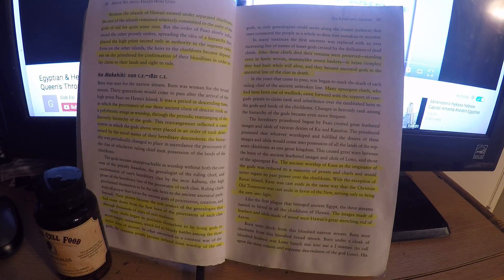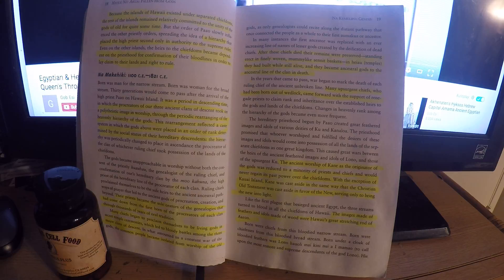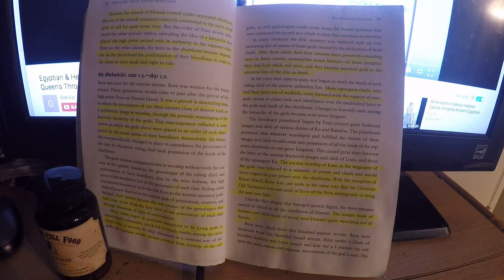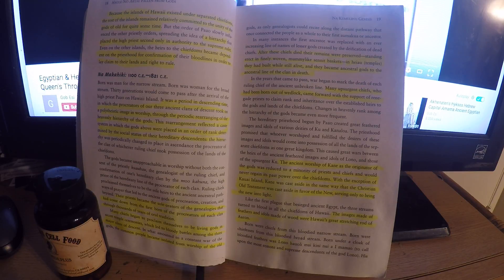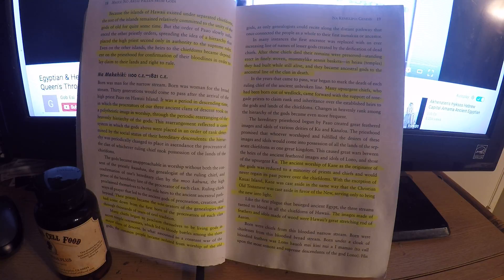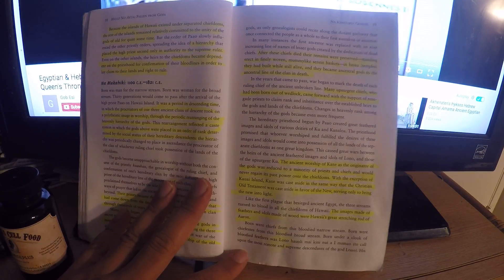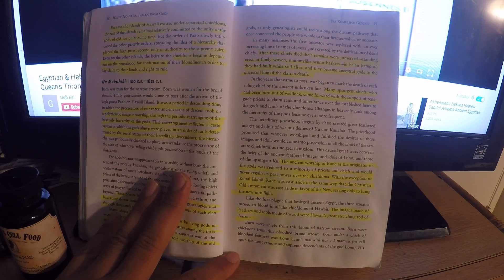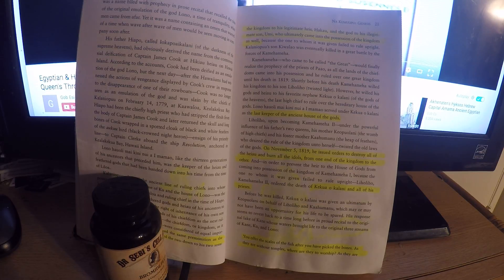A People Lose Their Way, Severed From The Ke Akua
The Creator was cast aside just like the old testament was casted aside for the new testament.

Love and Treasure your other half.

Support LexWill in Udah or Utah with his Land Exploration to uncover our Roots: